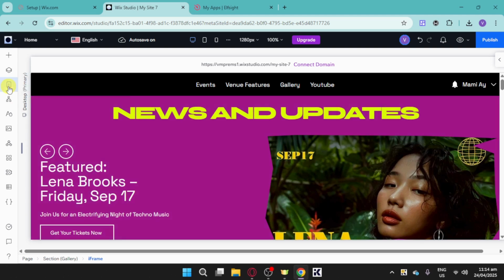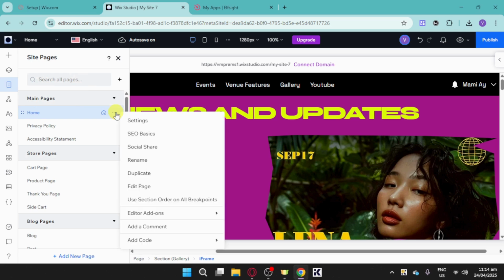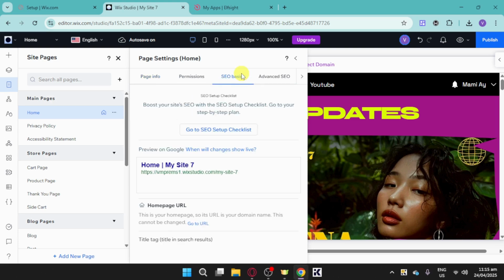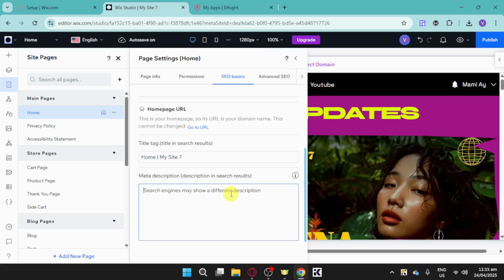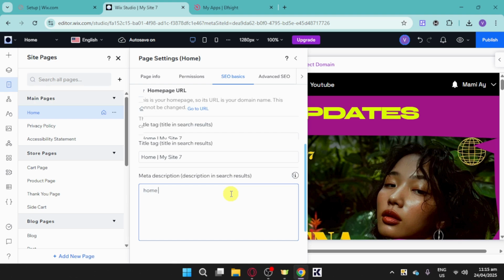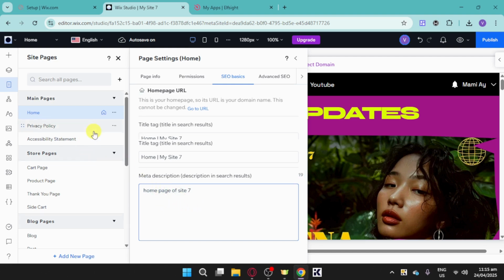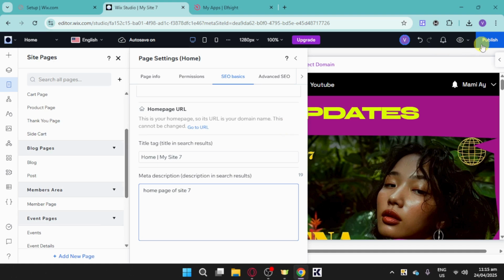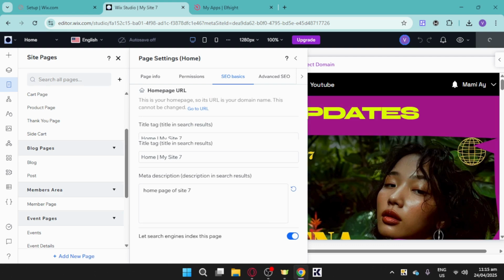How to Add a Meta Description in Wix Studio | Wix Studio Tutorial (2027)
Want to improve how your site appears in search results? This tutorial will show you how to add a meta description in Wix Studio, perfect for boosting SEO and making your pages more clickable. I’ll walk you through editing the meta settings for better visibility on Google.

In this tutorial, you’ll learn:
Where to find and edit the meta description field in Wix Studio.
Step-by-step instructions to write and apply optimized descriptions.
Tips for writing effective meta text that drives clicks.

Get found on search—follow these steps to add a meta description in Wix Studio!